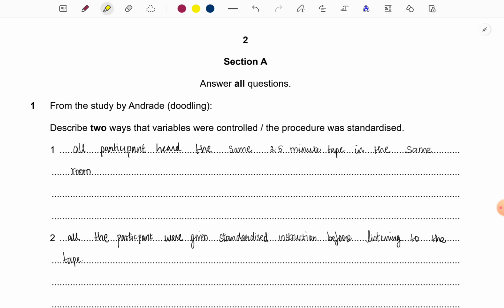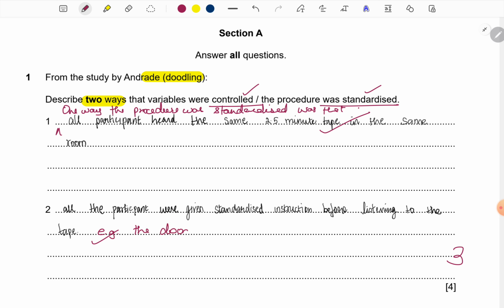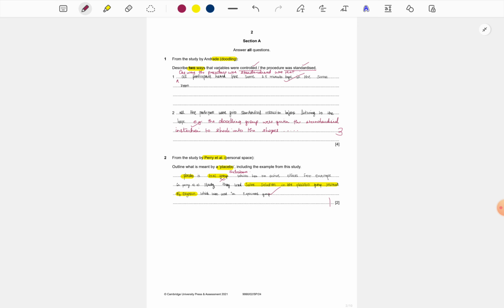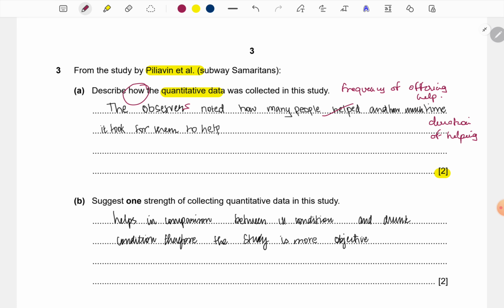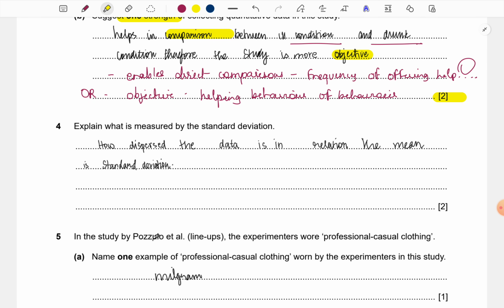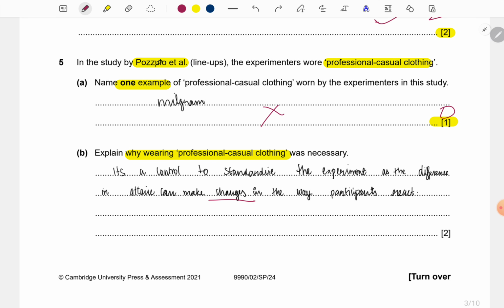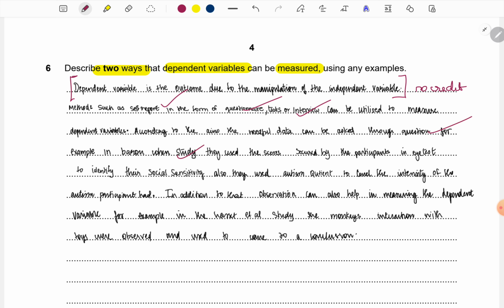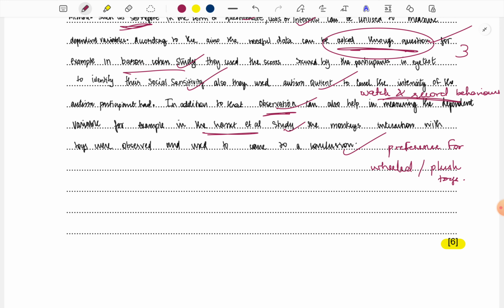Paper 2 Discussion || CIE 9990 Psychology - Part 1